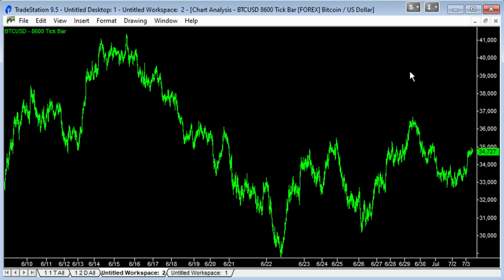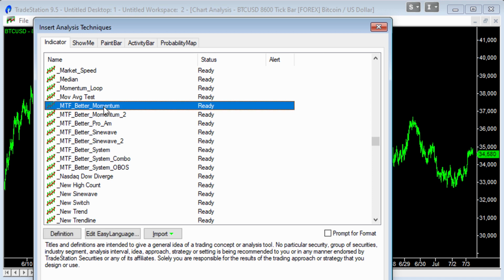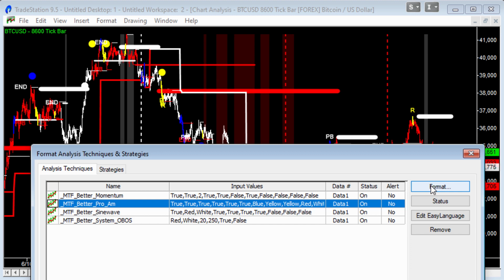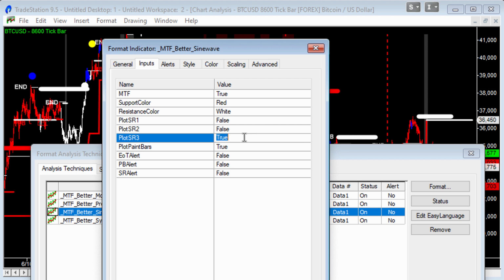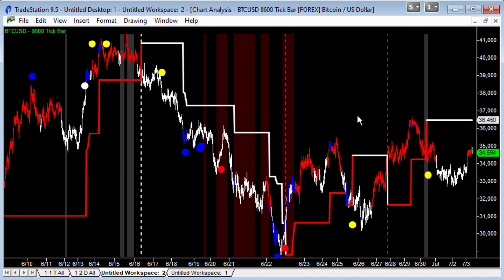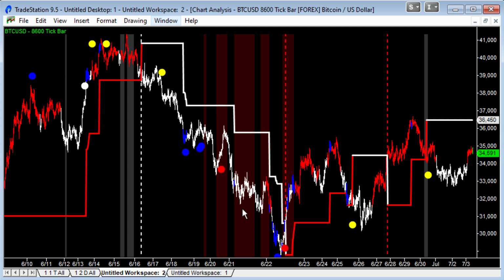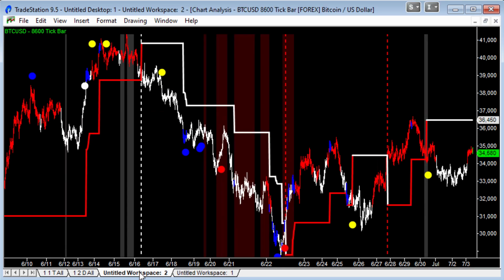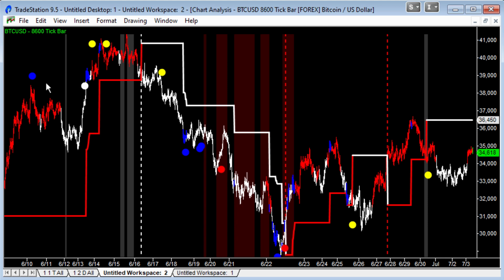Overbought Oversold Chart (How To)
How to add the Overbought Oversold Indicator to your charts. But you never know :-)